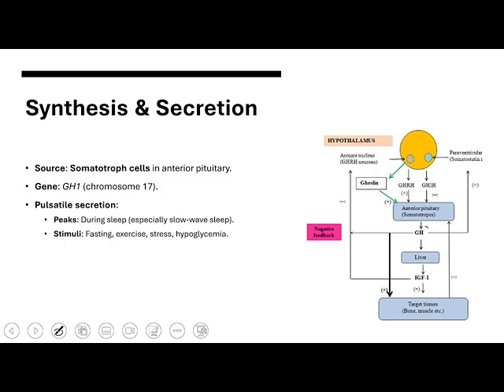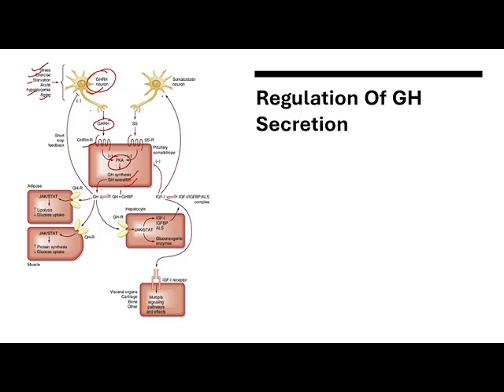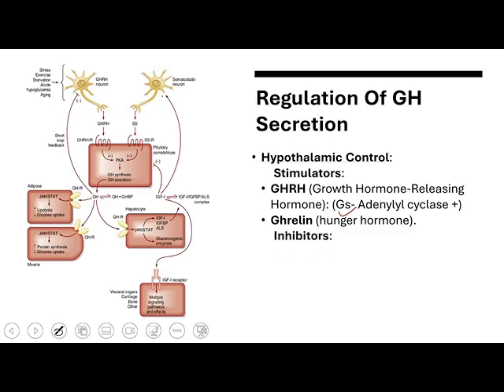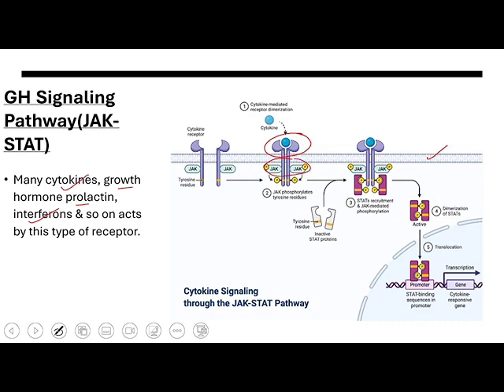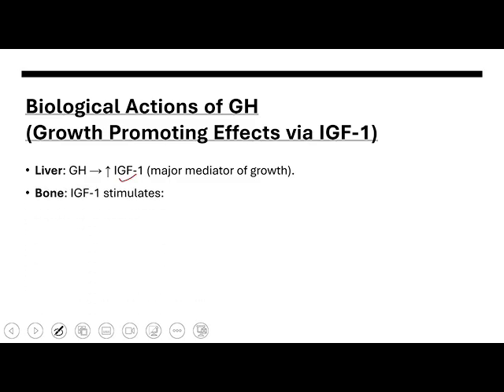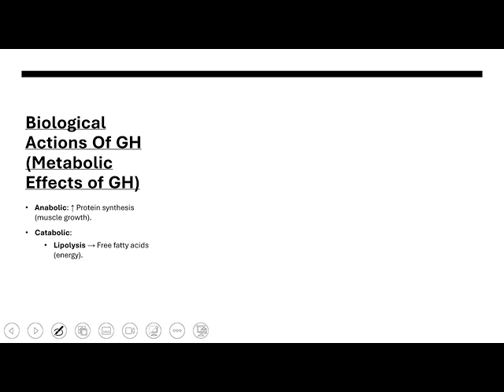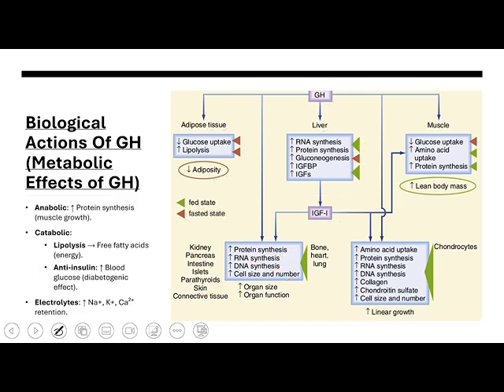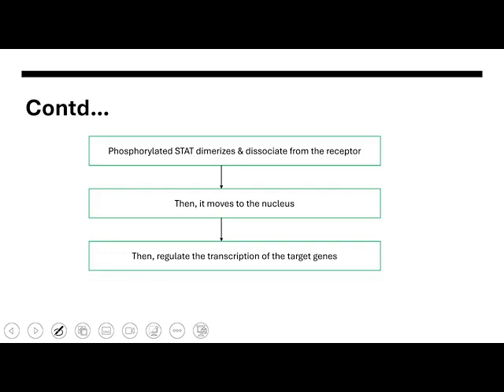Physiology Of Growth Hormone